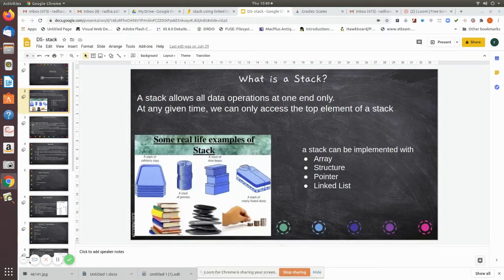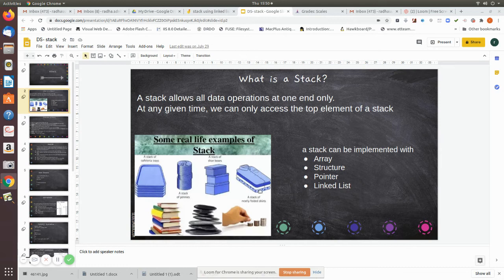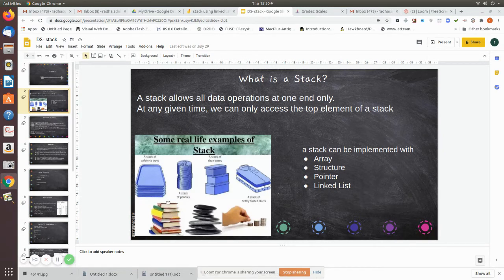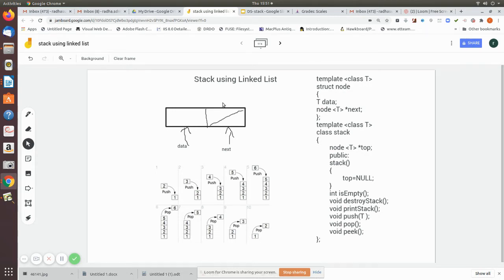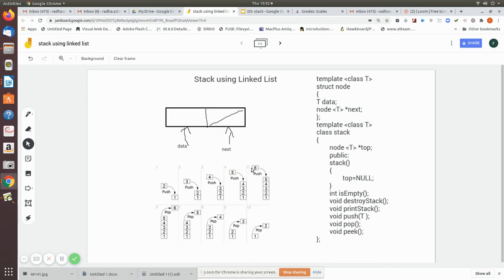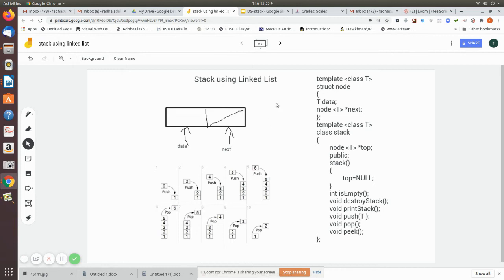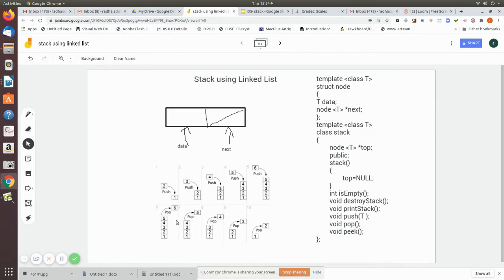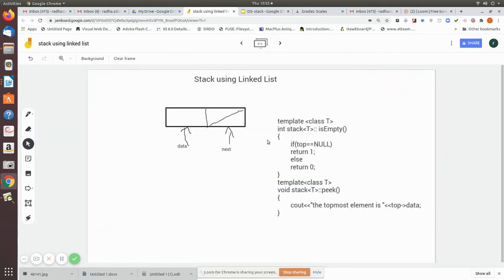DS stack SLL1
Introduction of stack operations using singly linked list